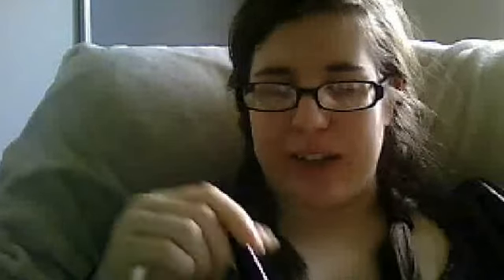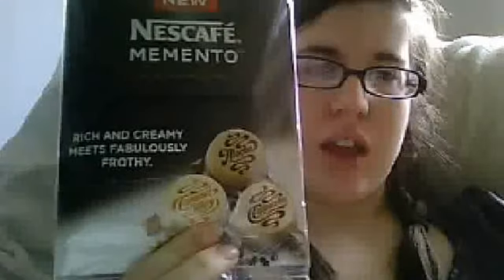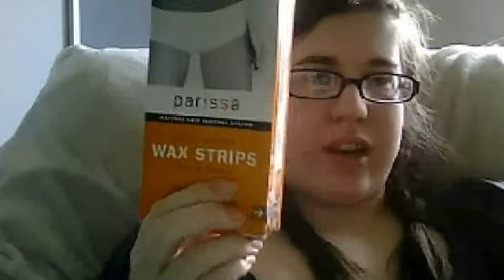Prize Mail, Samples, Review/Final Thoughts, and Reminder